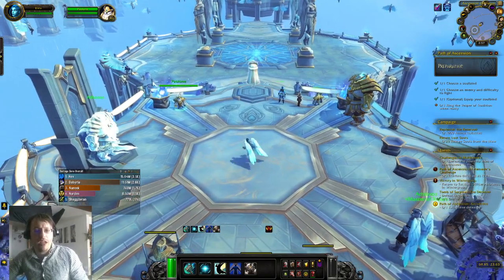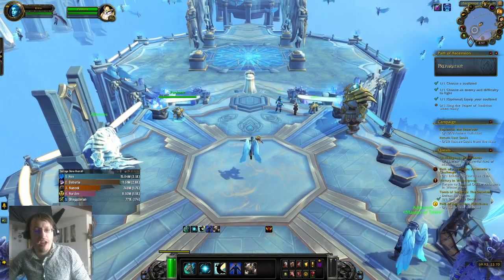Path of Ascension - Athanos Humility with Kleia + Master of the Path Achievement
Guide to fighting Athanos in path of Ascension Humility challenge with Kleia and master of the path achievement. This adds a 2 minute timer at the end of this he will enrage increasing his damage, movement speed and become uncontrollable. This is a very easy fight as he is purely melee. I recommend taking the phial of serenity for health. He does still cast Quaking shockwave which is a an aoe on him that first does an inner ring and then an outer ring. This can easily be avoided by walking out of it. He will do a frontal spear swipe which can be side stepped and frontal charge that can also be avoided. His third ability is he will stop and charge his battery. During this he will put up shield to avoid damage. Just go to the side without a shield and continue to dps. So for this fight I would recommend moving him to an edge and aiming him at the edge. This way his massive charge does no take him across the map. Just spam ascended strike and keen insight as much as you want. Hit archon's blessing is up and just avoid his attacks.